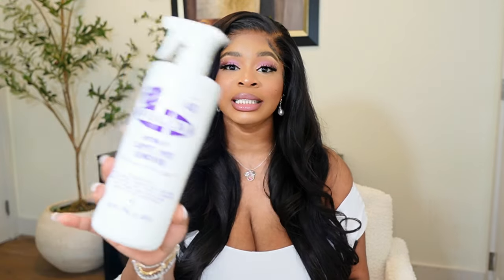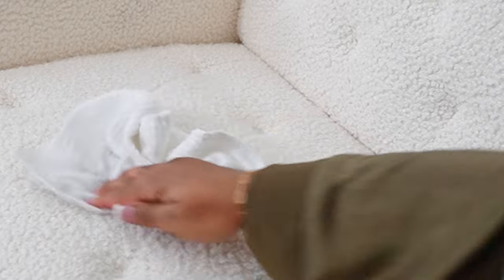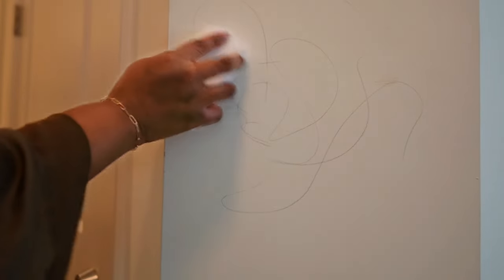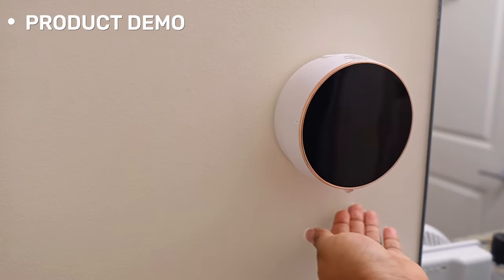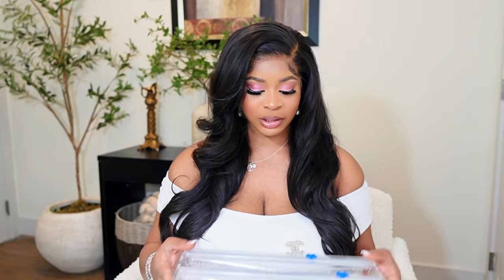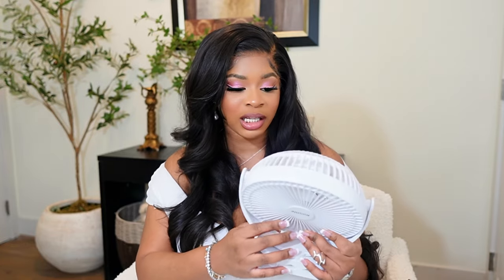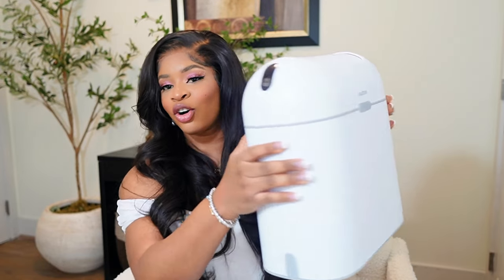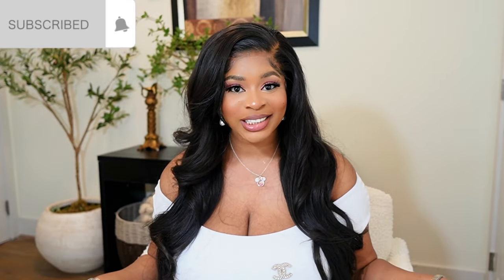AMAZON HOME MUST HAVES EVERYONE SHOULD OWN!!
Hey loves, in this video I shared my must haves from amazon that has changed my life! I hope you enjoyed and discovered a thing or two.
With love, Winnie.

                                         PRODUCT LINKS
- Smoothie cups
- Little green vacuum
- Coffee syrup dispensers
- Bed vacuum
- Bed vacuum
- Plug in adaptor
- Folex carpet spot remover
- Coffee scoop
- Coffee spoons
- Mr clean magic eraser
- Hand soap dispensers
- Wipes dispenser
- Foil dispenser
- Koonie fan
- Fabric shaver
- Underwear organizers
- Automatic trash can

I use epidemic sounds for my YouTube videos

                                 ABOUT ME
Nationality- Nigerian
Age - 26
Location - DMV, United States

           FAQs
 -  i use the Sony ZV-E10 with Sony E 15mm F1.4 wide angle G lens